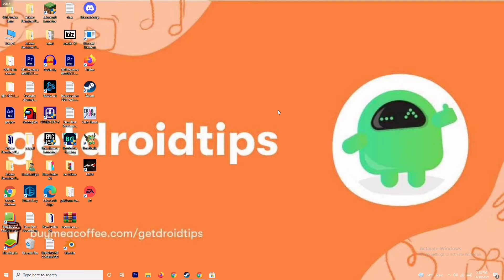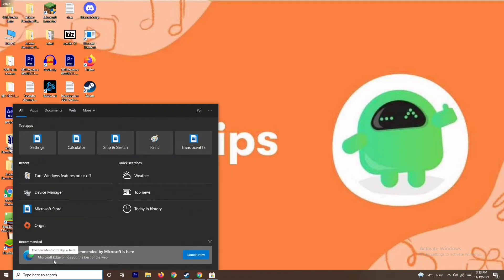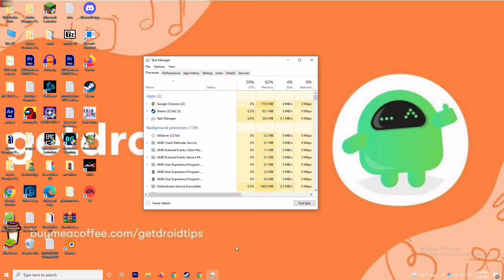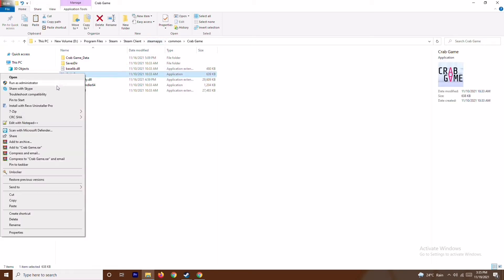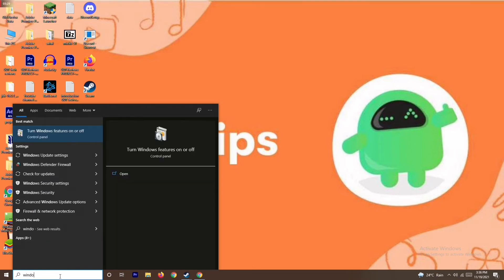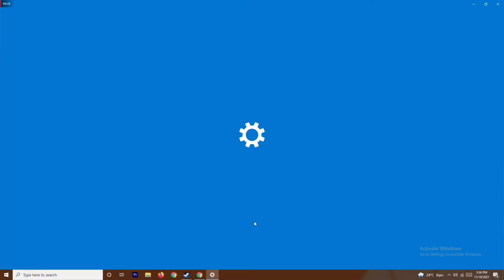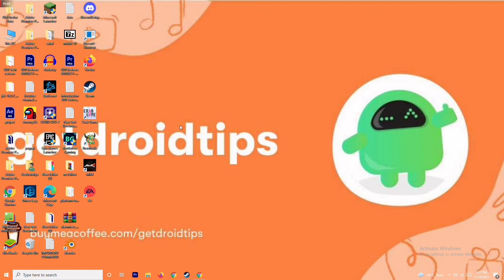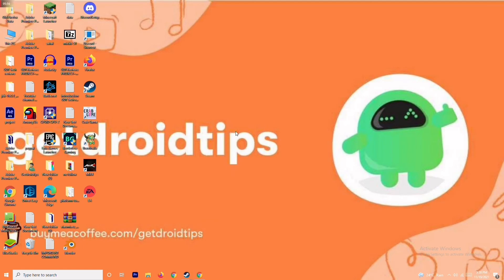How to Fix DayZ Crashing on PC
Bohemia Interactive has done a great job by releasing DayZ as a multiplayer zombies survival video game in the post-apocalyptic world back in 2018. If we take a look, it’s the standalone successor of the ARMA 2 game. This game has received positive responses from players and critics over a period of time. However, if you’re a DayZ player then you might have encountered the Crashing or Not Working issue with this game on your Windows PC via Steam.
 It’s quite frustrating for the PC gamers to have startup crashing or not launching issues with the plenty of games whatsoever. We should mention that mostly the startup crashes or won’t launch issues appear due to several reasons at the players’ end which can’t be fixed by the developers. So, it’s better to try out all the possible workarounds mentioned below that should gonna help you out of it. So, without wasting any more time, let’s jump into it.

Why Does DayZ Keep Crashing?
It seems that the startup crashing issue with the PC games might occur due to compatibility issues with your PC and game. Additionally, an outdated game version, outdated graphics drivers, older game launcher version, unnecessary background running tasks, startup apps issues, outdated Windows version, etc. may cause multiple issues whatsoever. Whereas sometimes the outdated DirectX version, an overclocked CPU/GPU, issues with the Microsoft Visual C++ Redistributables, overlay apps, antivirus program issues, etc. may conflict with the game launching on the Windows PC.